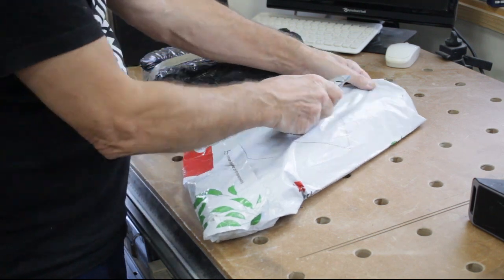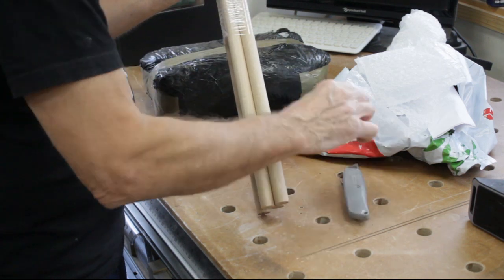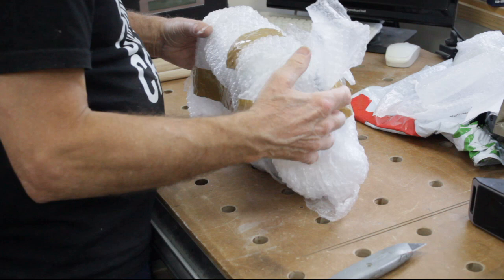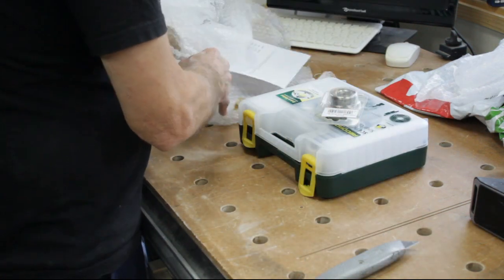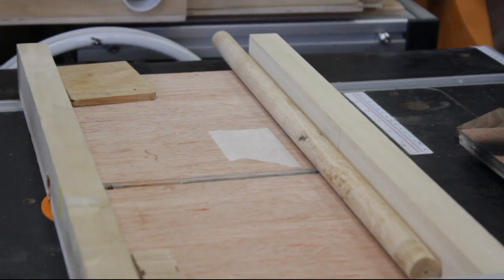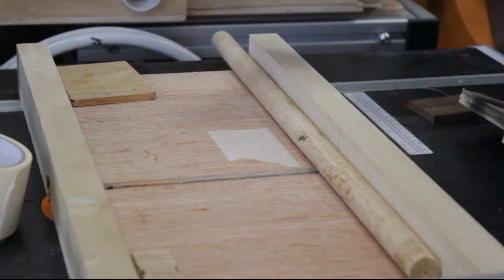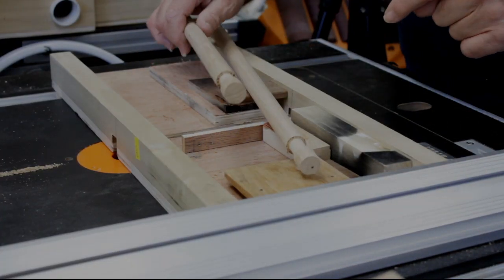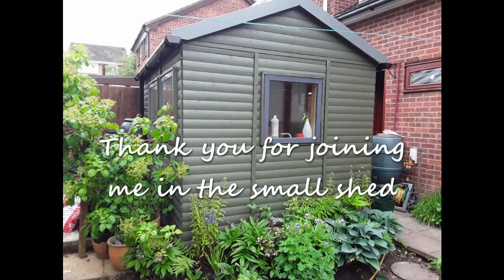small shed Saturday #205 - Making spindles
This Saturday I'm making some spindles for an embroidery frame, but it turns out that they are too long for my lathe. In the end, it turns out that the router sled I made a couple of weeks ago came in handy yet again.